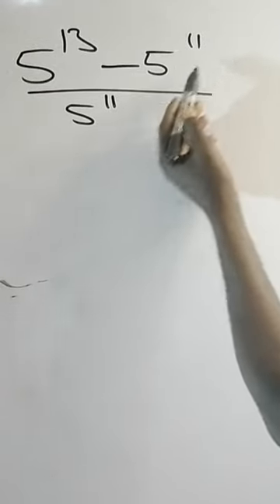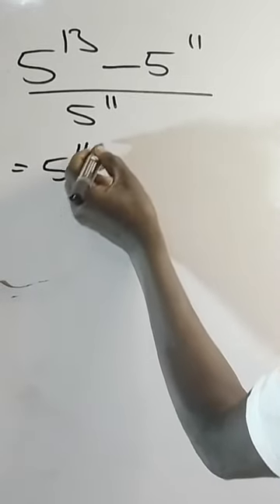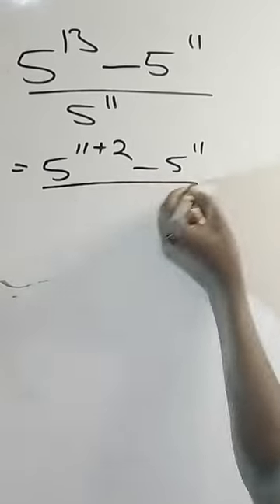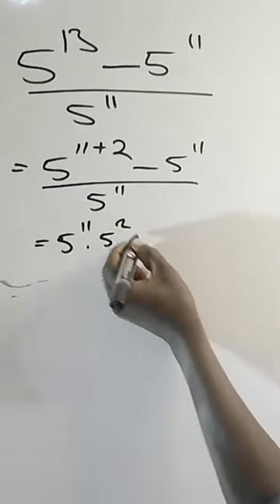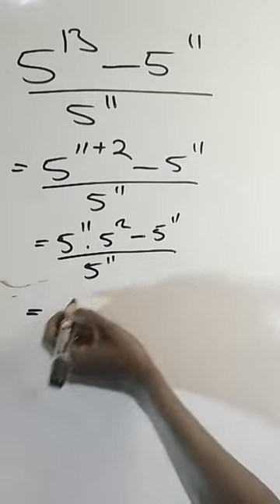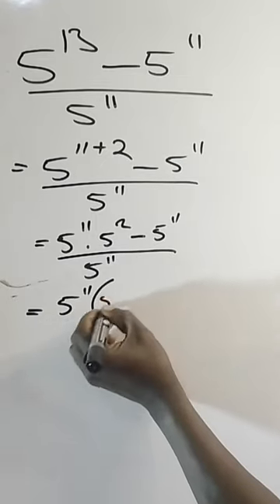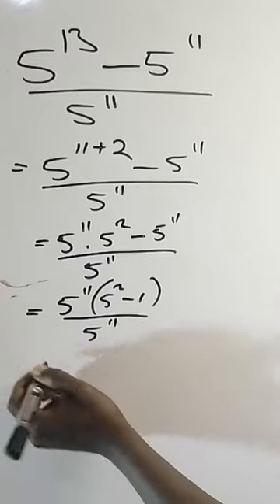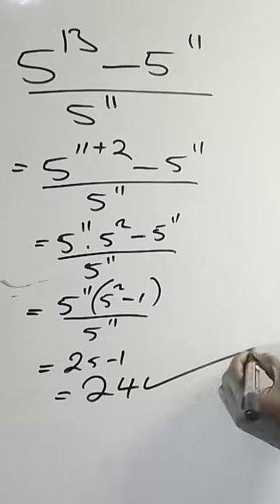DIVISION MATH TRICK (clever solution)